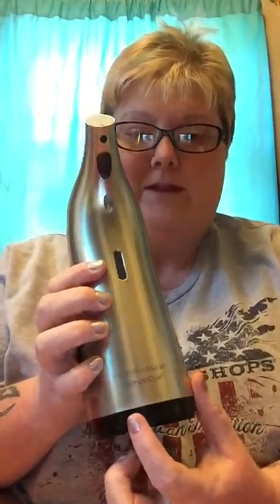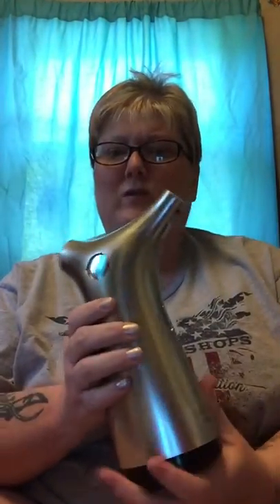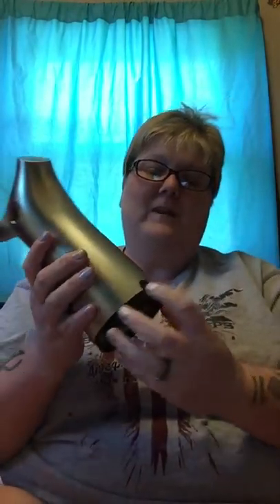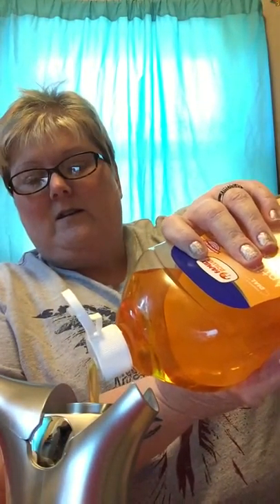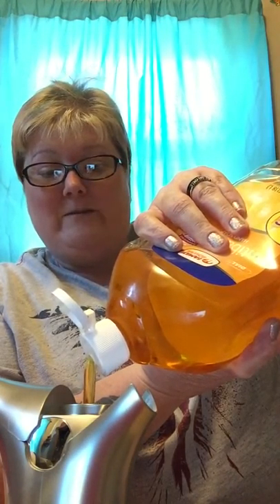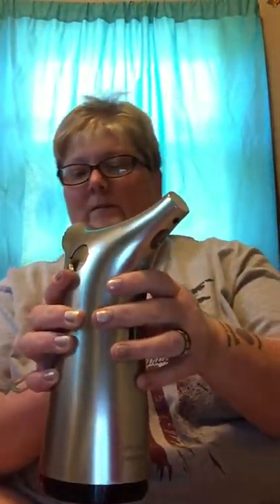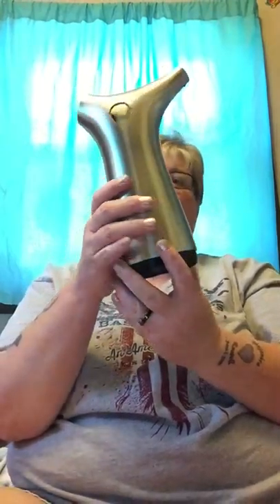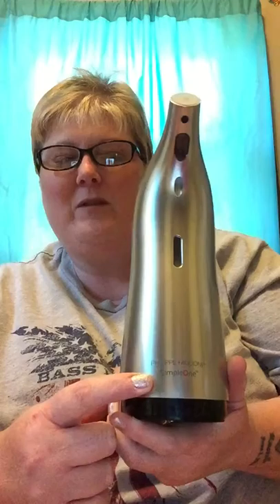SimpleOne a touchless soap dispenser review